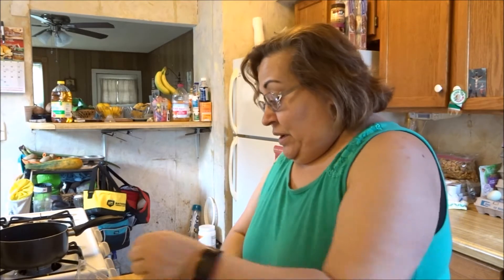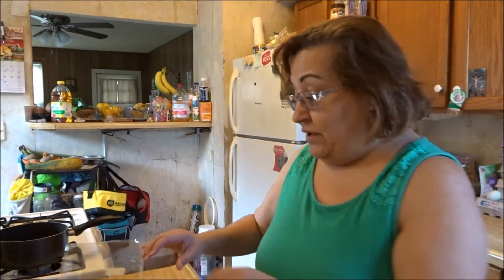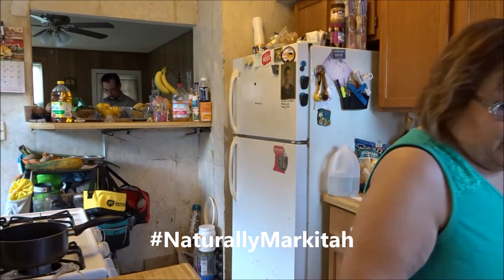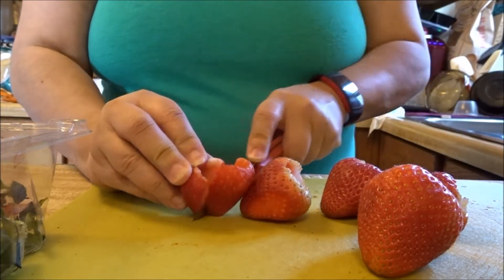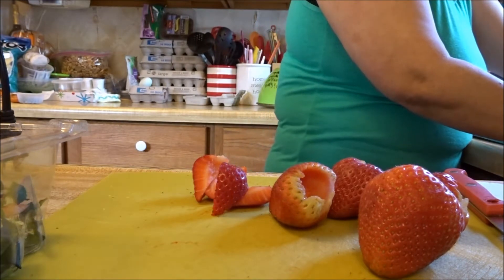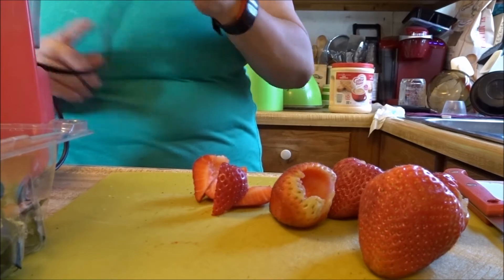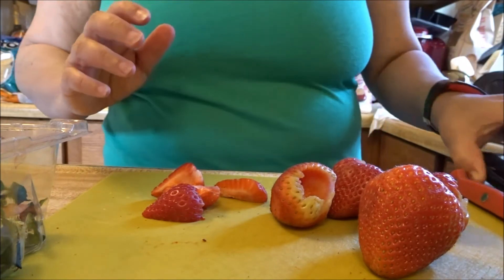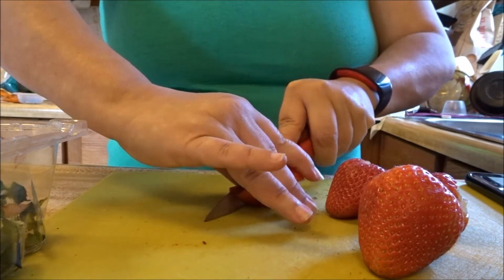how to make strawberry jam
I want to welcome all my new subscribers and also say thank you to my veteran subscribers

thanks again for showing your support and sharing my channel and videos

You can "FOLLOW ME" on:

Procure a darle UN LIKE, UN COMENTARIO ABAJO DEL VIDEO, Y COMPARTE ES VIDEO

Me Pueden seguir en los siguientes plata formas socials

Si Te encante el AVON y no tienen representante porfavor manda un mensaje privado para que reciben los ANUNCIOS ESPECIALES Y PARA RECIBIR NUESTRA PAQUETE DE MUSTRA GRATIS VALORADO ARRIBA DE $50 ↓

Or to sign up for your own CONSUMER account
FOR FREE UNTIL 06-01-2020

O Si quieren a inciarse con su propio cuenta CONSUMIDOR(A) con Avon  POR GRATIS HASTA LA FECHA
DEL 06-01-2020  manda un mensaje privado

Thanks Again for watching and may
YOU ALL ALWAYS BE BLESSED
♥♥♥♥♥♥ xoxoxo